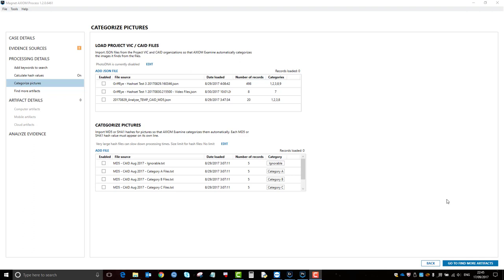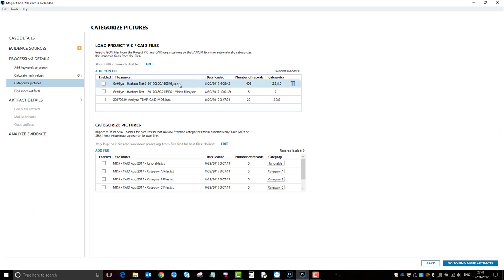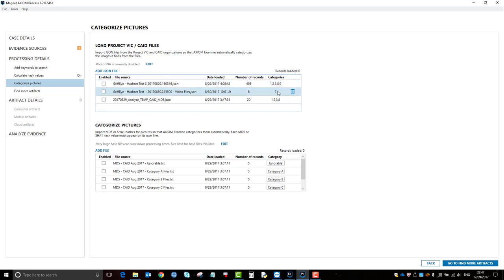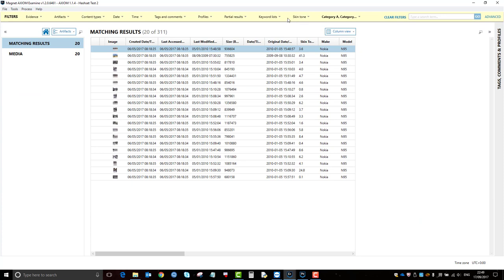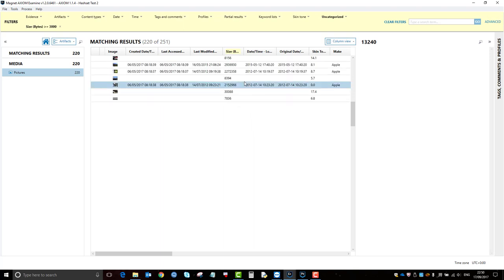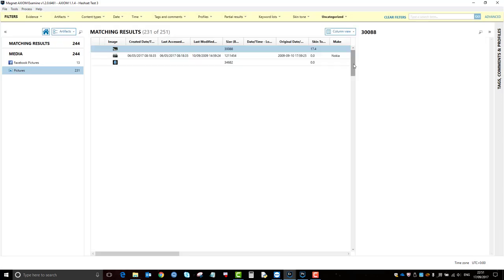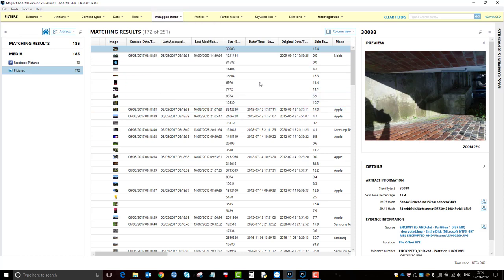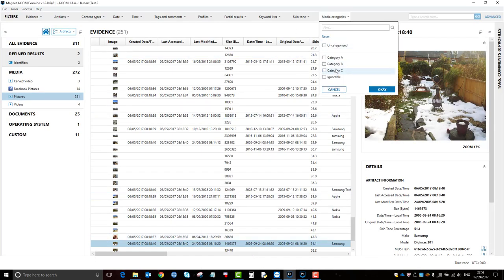Magnet AXIOM Categorize Pictures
This video shows how to import categorized pictures in Magnet AXIOM.